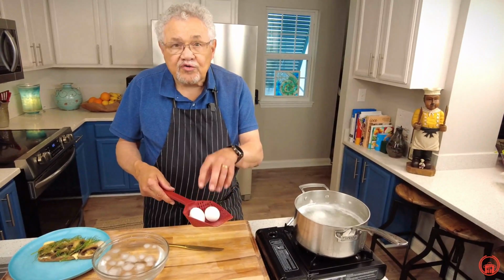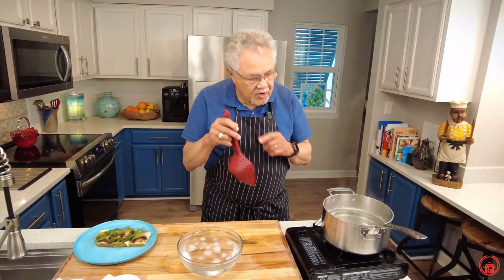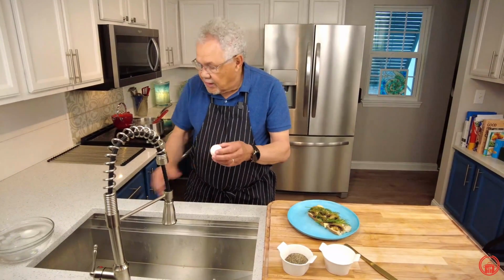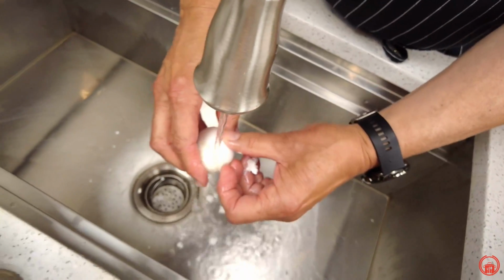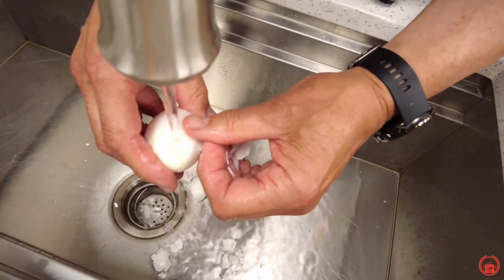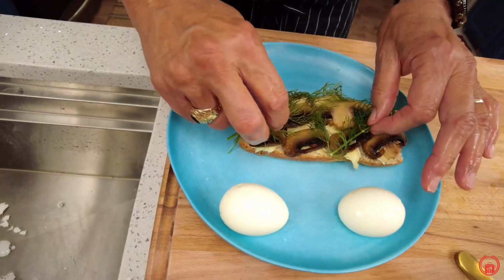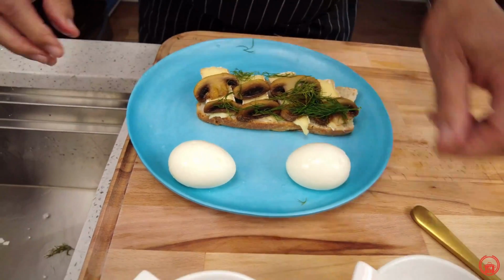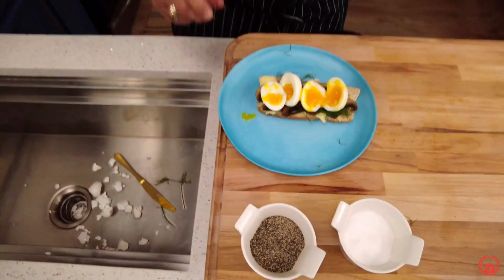How to Cook a Soft Boiled Egg Perfectly Every Time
In this video, we are going to talk about How To Cook a Soft-Boiled Egg Perfectly Every Time. This How To Make Perfect Soft-Boiled Eggs easy recipe is one of many food videos that we want to share with you to get you excited about preparing, cooking, plating and eating delicious food! We want to share our Simple and Delicious Recipes YouTube Channel about knowledge and love of food, our tips, tricks, hacks with How to Cook a Perfect Soft-Boiled Egg every time. We want to assist people and make their cooking journey easier and more fulfilling than just following easy recipes by preparing Easy Soft-Boiled Eggs Cooked Perfectly Every time with this easy recipe. Our Simple and Delicious Recipes YouTube Channel cooking videos are more than following easy recipes, we want you to recreate these Simple and Delicious Recipes. We have many exciting easy recipes that we have learned over the years how to make cooking easier, tastier, and more eye appealing. We enjoy cooking and that is why we started our YouTube channel, Simple and Delicious Recipes creating how to make videos and easy recipe videos. Watching Simple and Delicious Recipes is almost as fun as eating, so we are hoping our Simple and Delicious Recipes YouTube channel easy recipes will appeal to novice, first-time cooks, as well as more experienced cooks and chefs. We encourage you the viewer to make the Simple and Delicious Recipes easy recipe their “own” by adding your own twists and favorite food ingredients. Being creative with Simple and Delicious Recipes cooking is part of the fun and we hope that we can bring many tasty easy recipes into your homes.

Tube Buddy - Everyone can achieve their YouTube dreams with the right tools and a great support system.

His Secret Obsession - has helped thousands of women improve their relationships.

Learn How To Manage Diabetes Naturally - Don't Put Your Health On Hold

The Best Digital Weight Loss Offer On The Internet

Soft Boiled Egg

Ingredients:
2 Eggs
1 tablespoon white vinegar
2 slices bread, toasted and sliced into 4 strips

Directions:
Fill a sauce pot half full with water; add the vinegar place over high heat. When the water starts to boil rapidly, reduce to a low boil and add the eggs, cook for six minutes.
Pour out the hot water and cover the eggs with ice cubes. Let stand until eggs are cool, about 3 minutes. Drain the water from the pan and. Place each egg in an egg cup and cut off the top using a serrated knife or egg topper. Season the inside of each egg with salt and pepper to taste. Serve with toast strips.

From your family to ours--any family tips you want to share with us? Let us know in the
comments below!

And remember….when you cook with us, everything is SIMPLE and DELICIOUS!
►Timecodes

00:00 - starts
00:42 - intros
00:54 - Recipe Card
01:59 - Recipe Start
05:05 - How to Cook
05:10 - Outro

How to Cook a Soft Boiled Egg Perfectly Every Time | Simple and Delicious Recipes